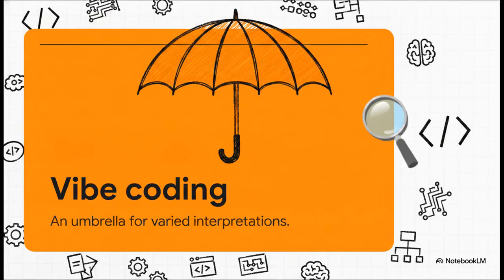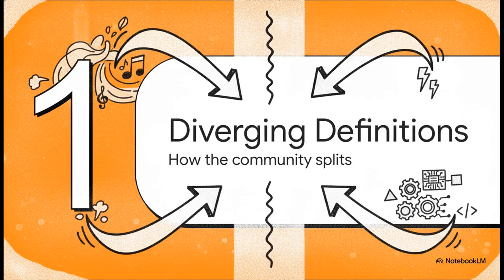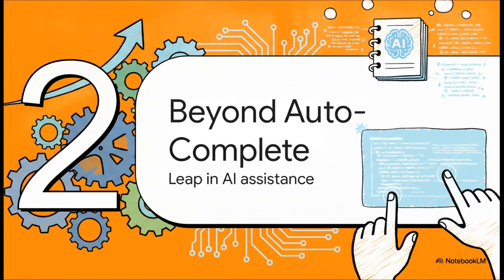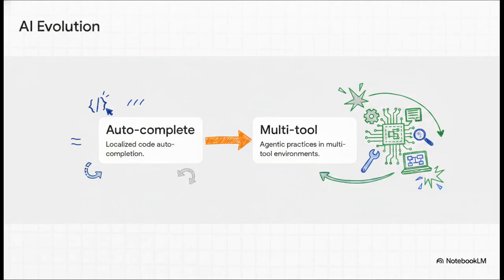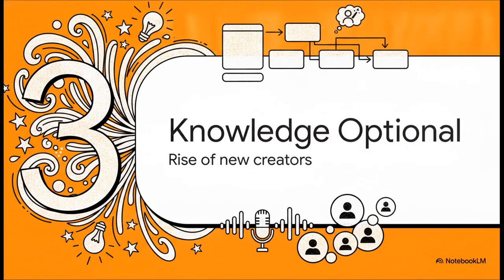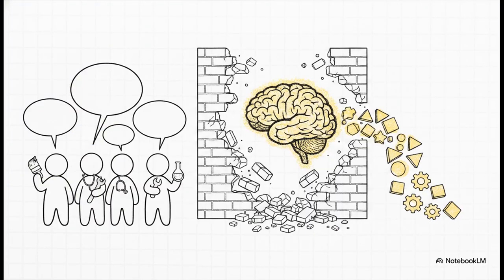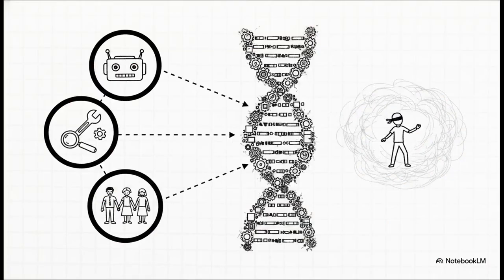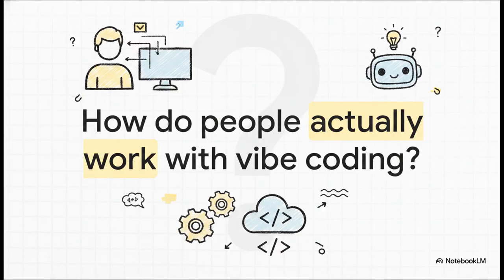What is Vibe Coding